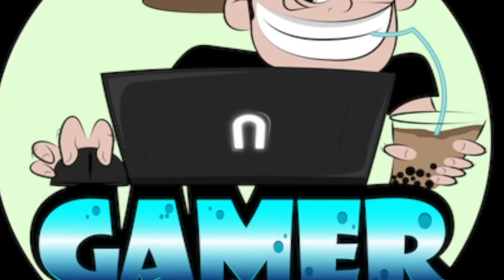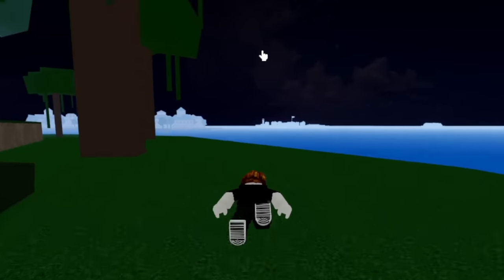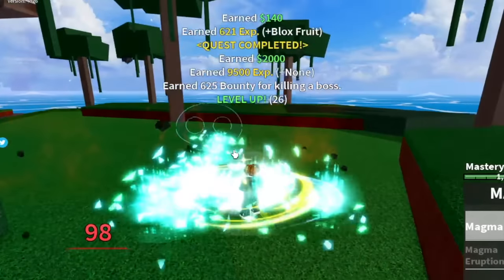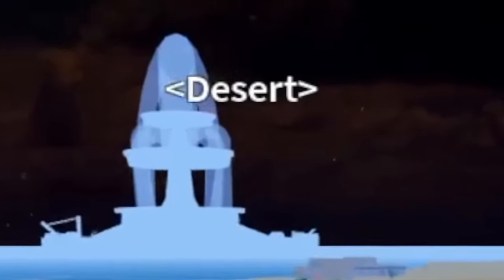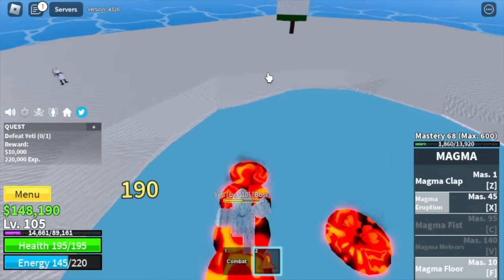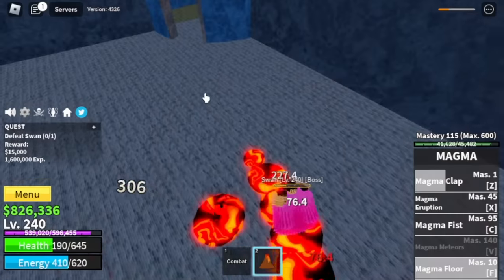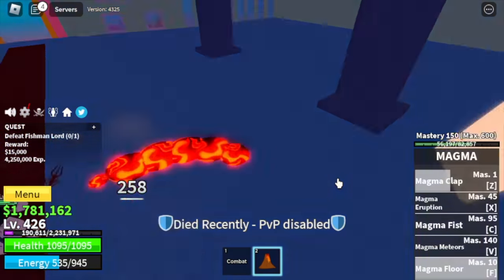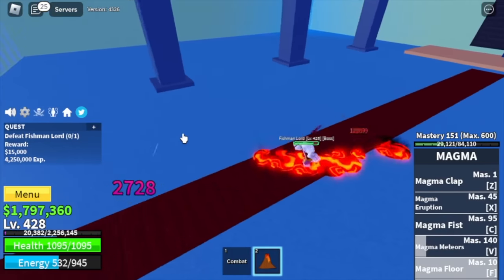Bloxfruits Noob To Pro Using MAGMA Fruit REWORKED!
Lvl 1 noob uses REWORKED MAGMA FRUIT to reach 2nd sea. In bloxfruits Roblox. Noob to Pro 1-700.